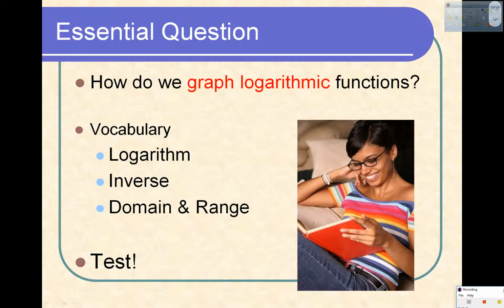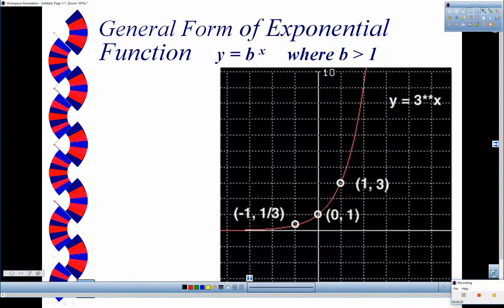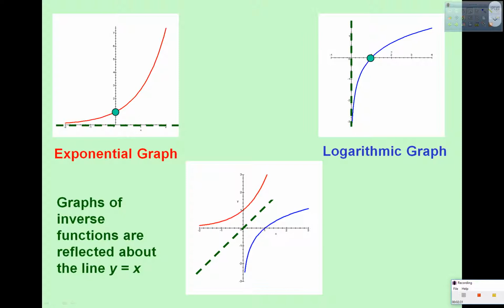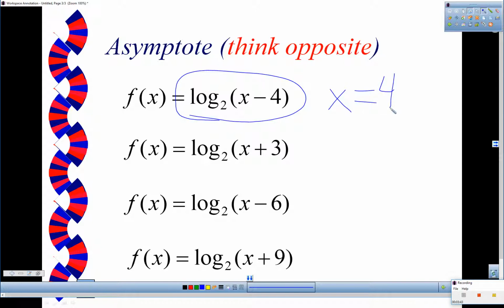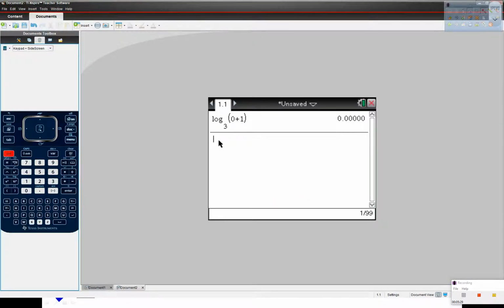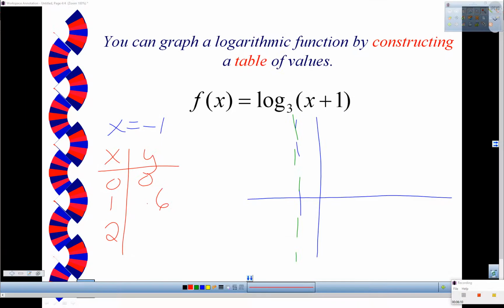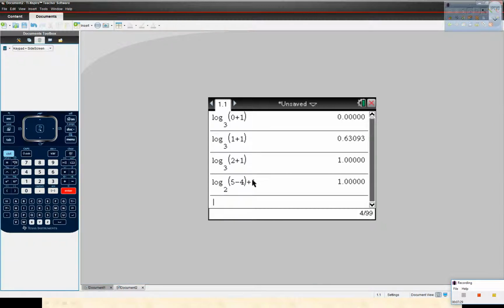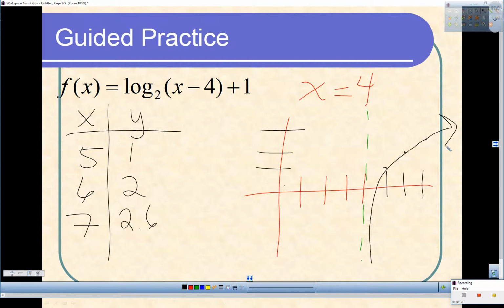Graphing Log Functions